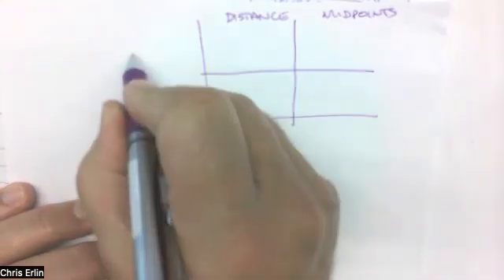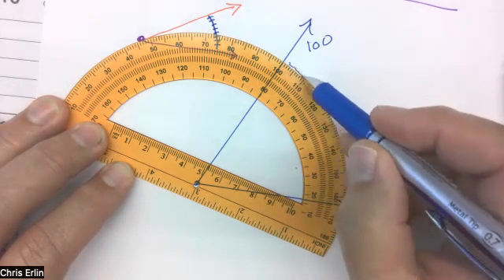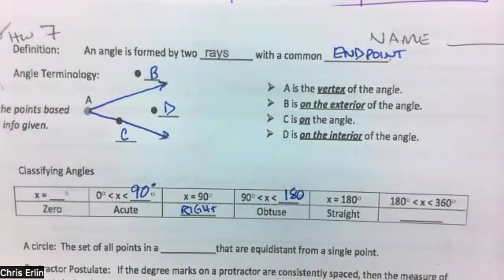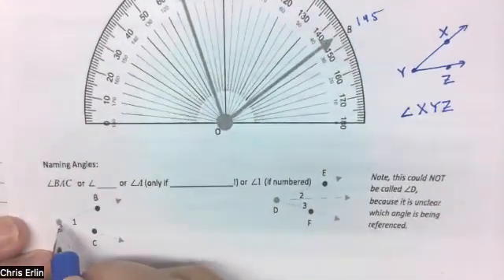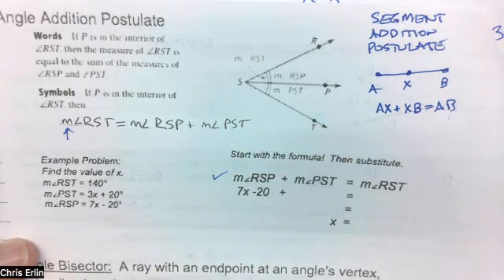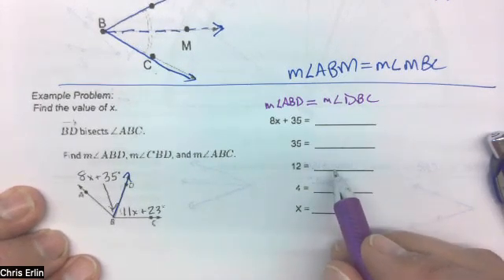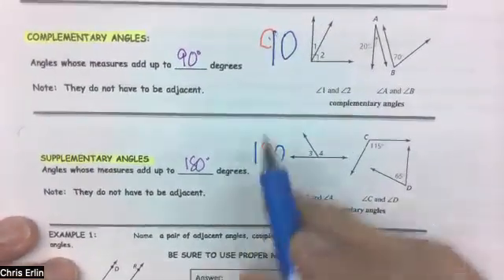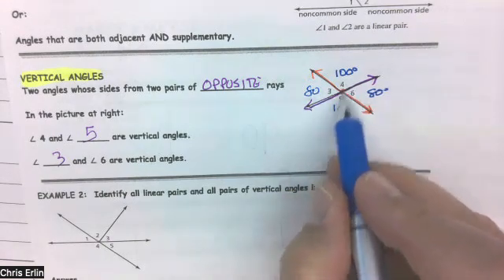Introduction to Angles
Naming Angles, Classifying Angles, Angle Addition Postulate, and Angle Bisectors